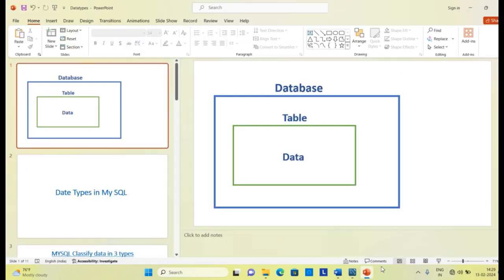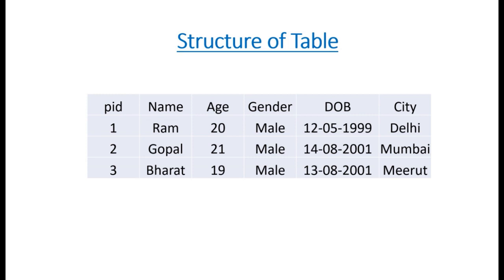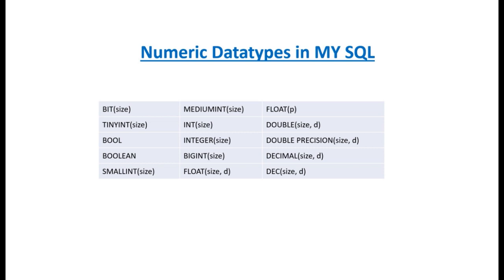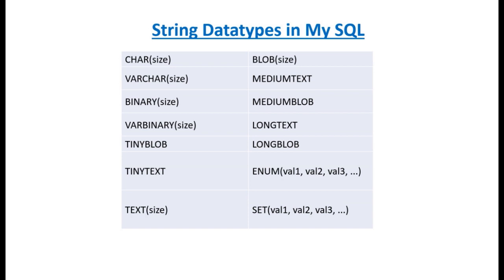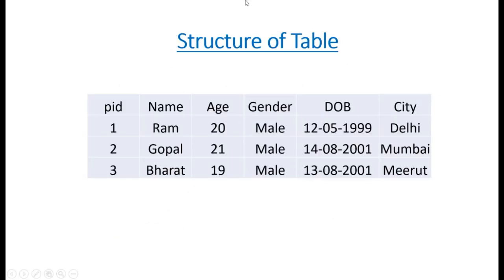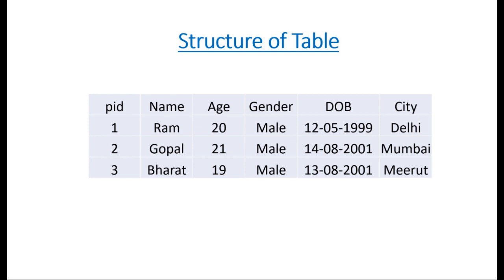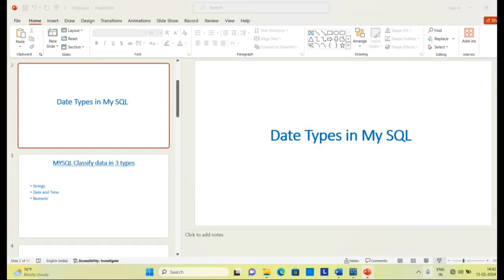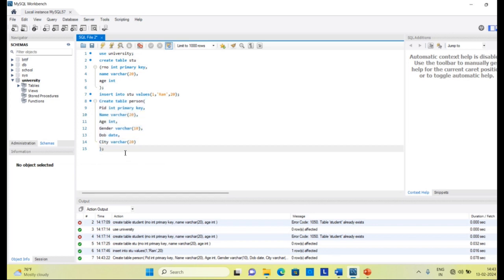DataTypes in MY SQL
In this video we learn types of datatype used in MYSQL